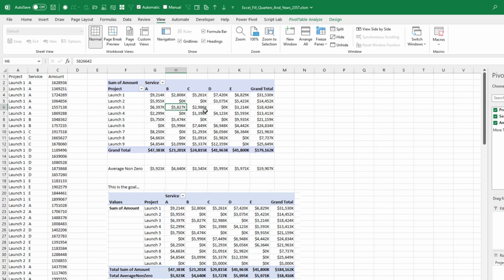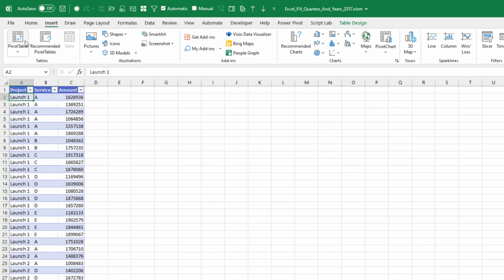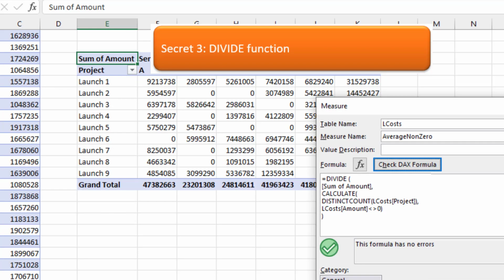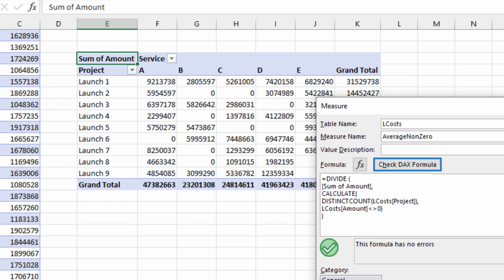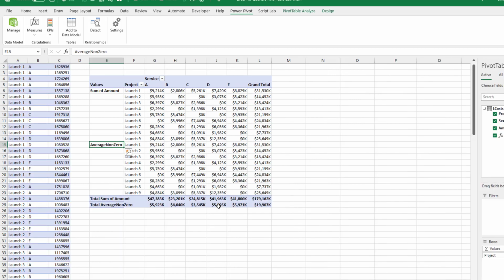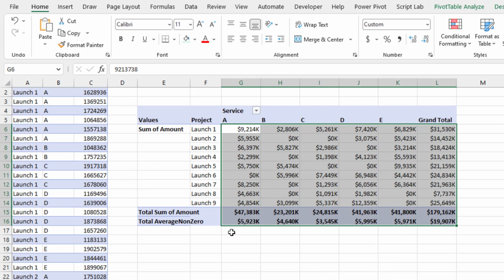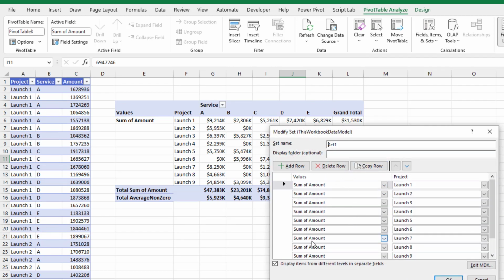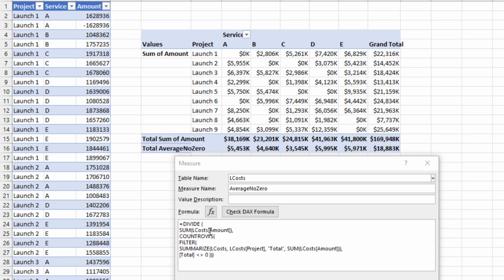Excel - Average Of Non-Zero Rows In Pivot Table - Episode 2538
Microsoft Excel Tutorial: Average of Non-Zero Rows in a Pivot Table.

Learn Excel from MrExcel Podcast, Episode 2365 - Averaging Non-Zero Rows in PivotTable

In this episode, we tackle a common challenge in PivotTables - getting the average of non-zero rows. The scenario involves various launches, services offered, and corresponding amounts. While a standard PivotTable gives us the sum of amounts, we want to calculate the average amount for each service, excluding launches where the service wasn't used.

The solution lies in writing a DAX measure. Join us as we dive into the Data Model, leveraging the power of DAX to create a measure named AverageNonZero. Mark Proctor from Excel Off The Grid provided the formula, utilizing functions like DIVIDE and DISTINCTCOUNT, bringing Excel capabilities to new heights.

If you've never explored the Data Model or delved into DAX formulas, this episode is a game-changer. Enhance your PivotTable skills and discover innovative solutions to common challenges. Special thanks to Mark Proctor for his valuable insights!

📊 Topics Covered:
Creating a PivotTable with the Data Model
Writing a DAX measure for averaging non-zero rows
Leveraging DIVIDE and DISTINCTCOUNT functions in DAX
Unleashing the potential of the Data Model for advanced PivotTable solutions

🚀 Unlock the Full Potential of PivotTables with DAX!
Take your PivotTable proficiency to the next level by exploring the world of DAX formulas. Learn how to extract meaningful insights and solve complex challenges with Mark Proctor's Excel Academy.

Explore Mark Proctor's Excel Academy

📌 Have a Question or Topic Request?
Drop your queries or suggest future topics in the comments below. Your feedback is valuable, and we're here to help you excel in Excel!

Join us next time for another insightful netcast from MrExcel.

This video answers these common search terms:
pivottable average non-zero rows excel
dax measure tutorial excel
averaging non-empty rows in pivottable
excel data model dax example
excel podcast episode 2365 summary
mark proctor excel off the grid formula
advanced pivottable techniques excel
how to use distinctcount in dax
mrexcel data model pivottable solution
excel academy dax tutorial for pivottables

There are 7 pivot table secrets in this video, and you haven't seen six of them.  The question:  I have several projects in a pivot table. At the bottom, as part of the pivot table, I want an average of the non-zero rows.

The person is currently using AVERAGEIF outside of the pivot table, but that formula must be adjusted.

The 8 secrets:
Secret 1: Unlock features with this checkbox
Secret 2: Adding a calculated field using DAX
Secret 3: DIVIDE function
Secret 4: Calculation based on numbers in pivot
Secret 5: CALCULATE function in DAX
Secret 6: DISTINCTCOUNT function in DAX
Secret 7: Create a Set based on Rows in pivot
Secret 8: Filtering a measure created on the fly

(0:00) 7 Pivot Table Secrets
(0:12) Description of Problem
(0:48) AVERAGEIF function in Excel
(1:14) What is DAX
(1:31) How to unlock DAX
(1:53) Rename the Table
(2:08) Add this data to the data model
(2:33) Implicit measures do work
(2:55) Include Filtered Items in Totals
(3:05) Creating a DAX Calculation
(3:49) DIVIDE function in DAX
(4:00) Using a summary cell from pivot table in new calculation
(4:15) CALCULATE function in DAX
(4:25) DISTINCTCOUNT function in DAX
(5:57) Discussion about denominator from detail rows
(6:07) Moving VALUES tile in the pivot table
(6:44) Excel Number Format for Thousands
(7:38) How to hide unwanted rows in pivot table
(7:57) Create a Set based on Row items
(8:54) Creating a Set clears number formatting
(9:26) Learn DAX from Excel Off the Grid
(10:03) Adding new data & refreshing
(10:39) Refresh the pivot table
(11:36) Is adding rows to the set a deal breaker?
(12:03) Using Summary as Denominator in DAX
(12:24) Replacing implicit measure in DAX
(12:42) Building a Table on the fly then filtering it
(12:52) Counting the Rows in the table
(13:09) Clicking Like really helps the algorithm